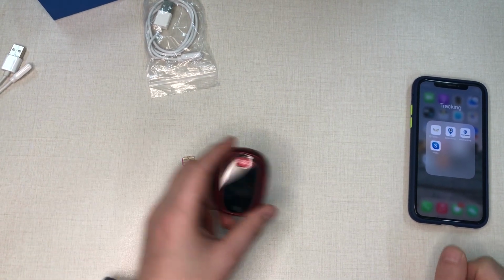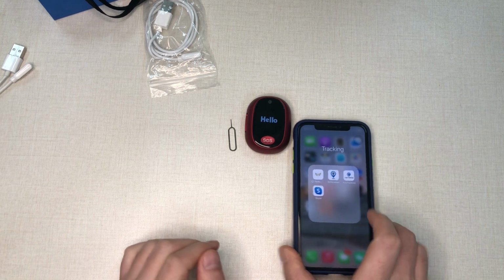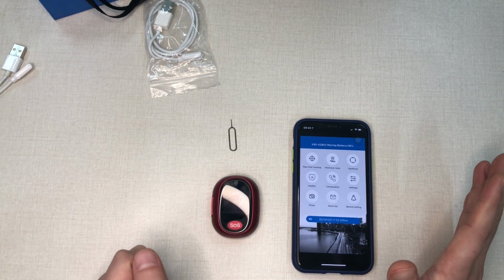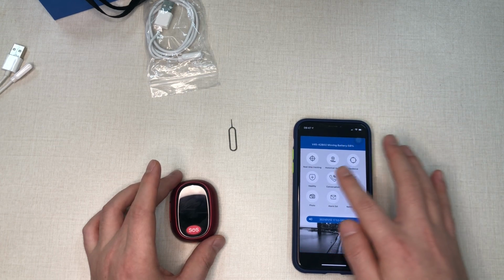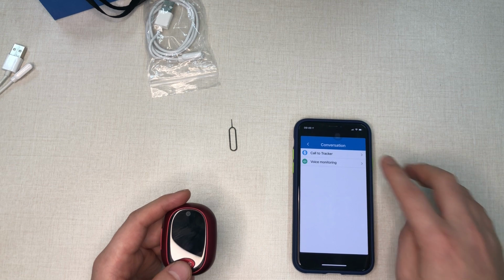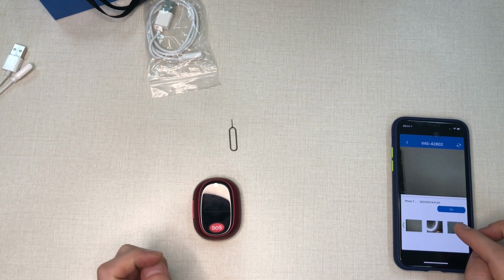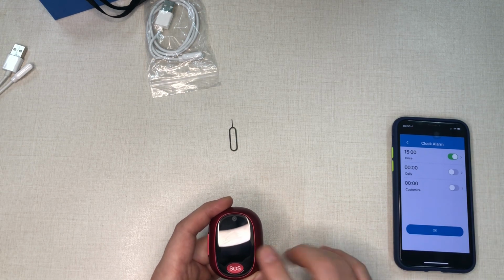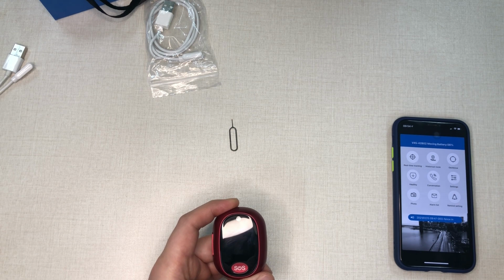How to use a RF-V45, 4G GPS tracker pendant SOS alarm?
4G GPS tracker
waterproof GPS SOS alarm
Ederly care device
Fall detection